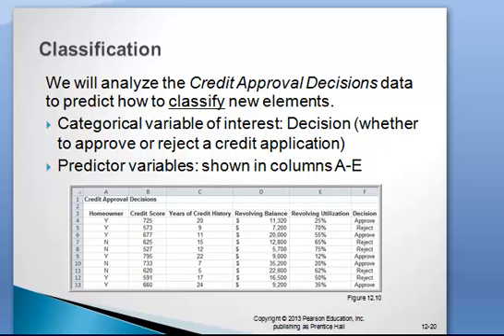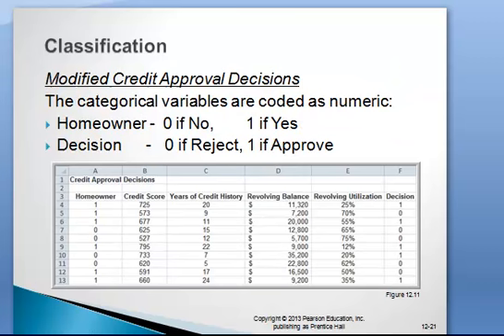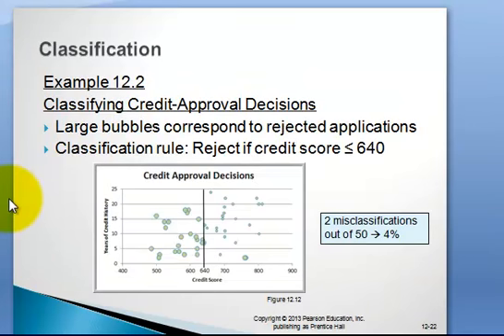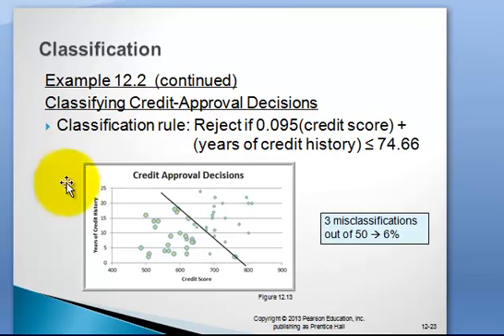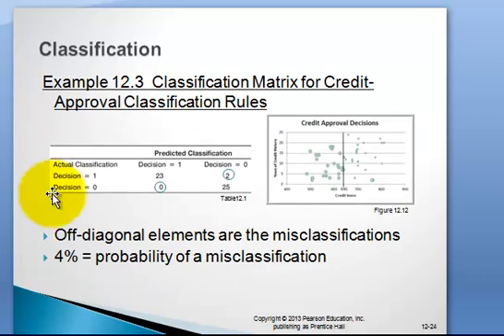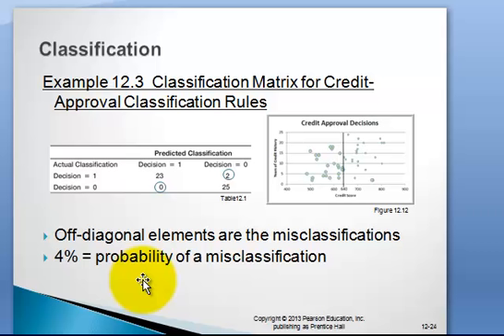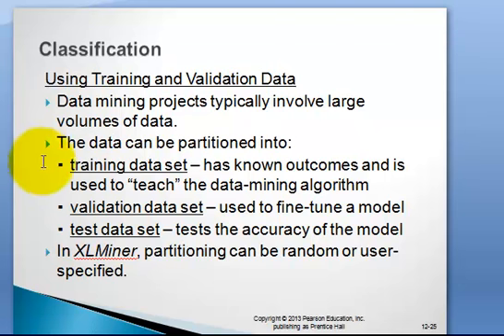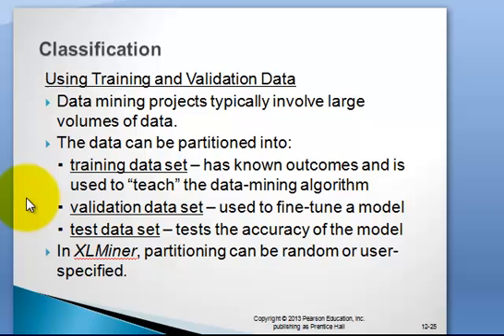BAS 121 C12 Classification Overview